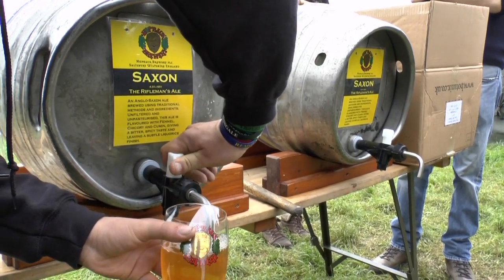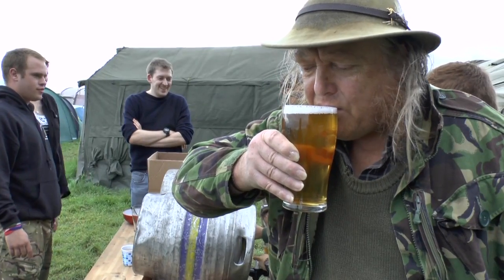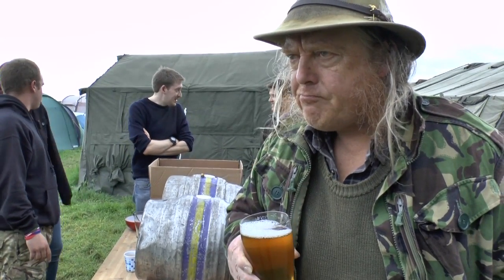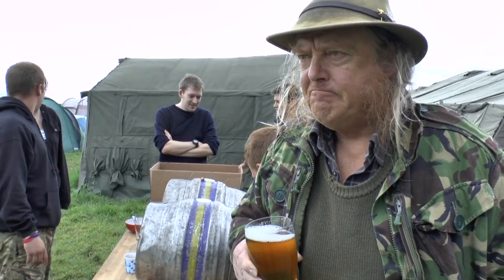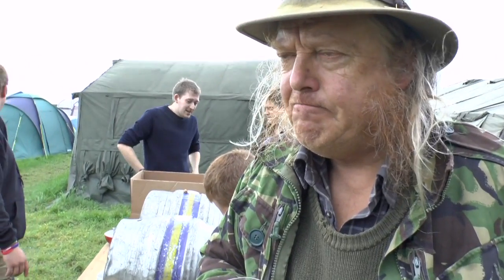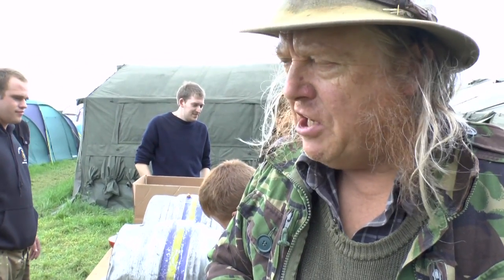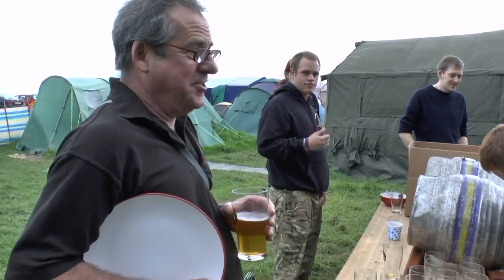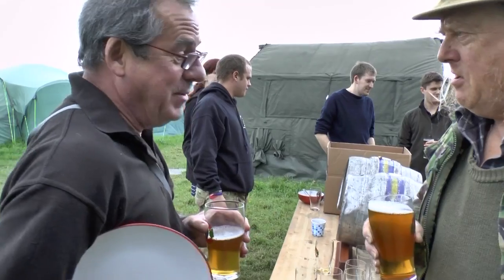Time Team Digital S20 DIG11 DAY3 - Phil Tries Saxon Ale from the Hop Back Brewery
The Hop Back Brewery brought up a few barrels of specially made 'Saxon' ale for Time Team and Operation Nightingale on Day 3 of the Dig, and Phil Harding gave his expert opinion after a taste...